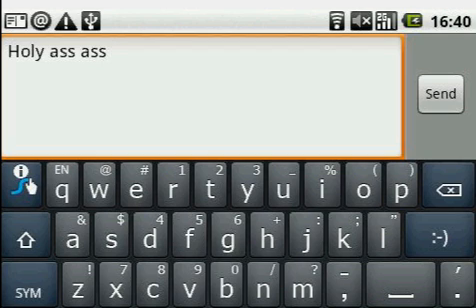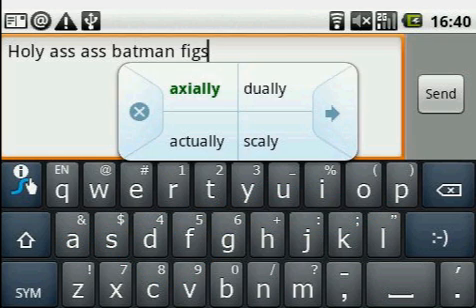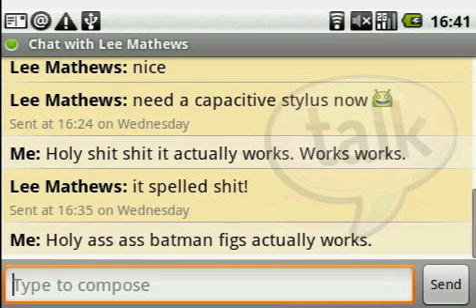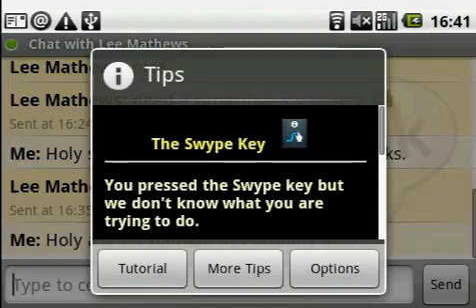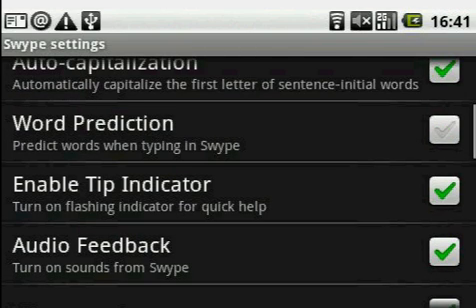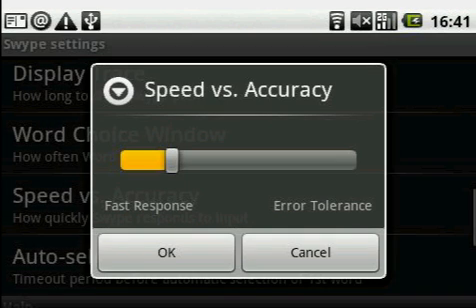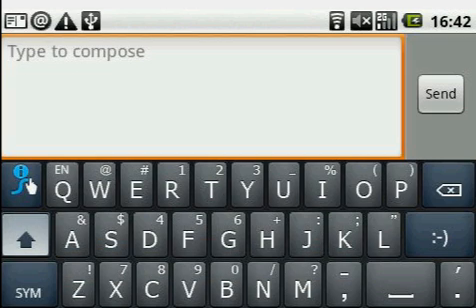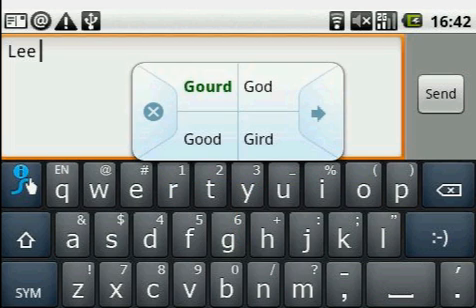Swype for Android... in action!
The new mega-fast on-screen keyboard input software from Swype Inc. Excuse my bad language, and my large fingers.